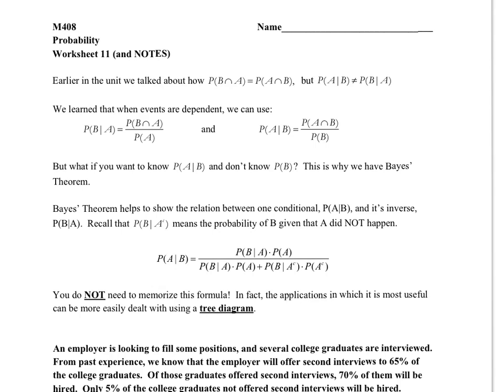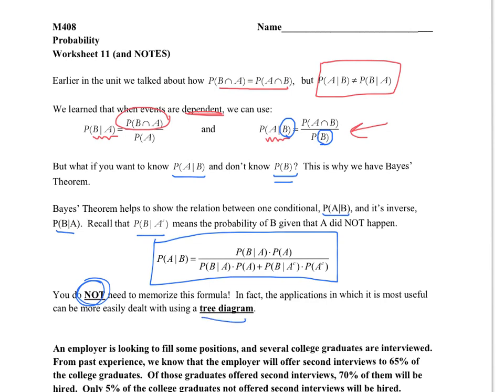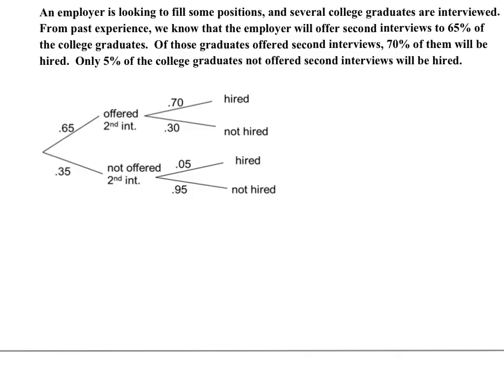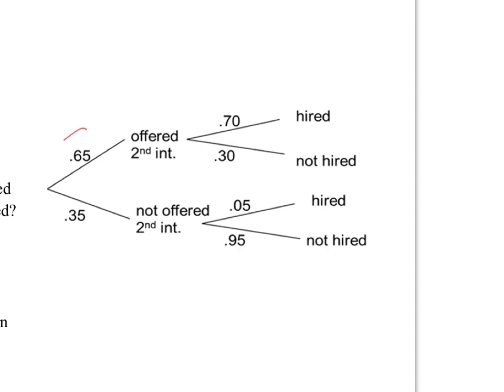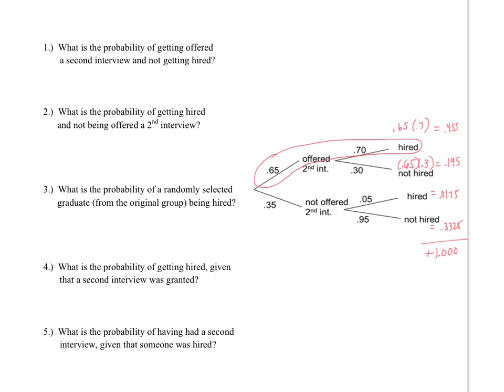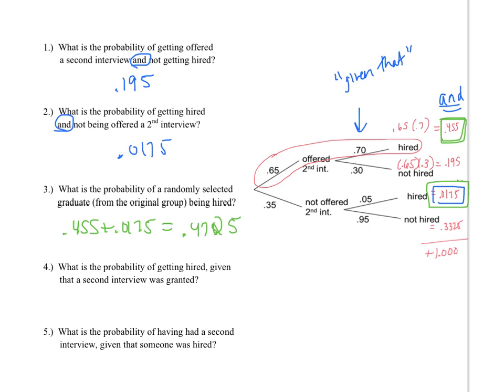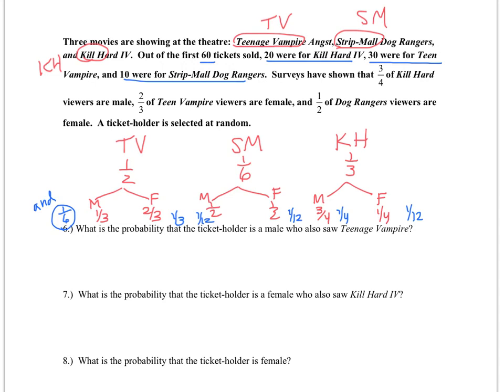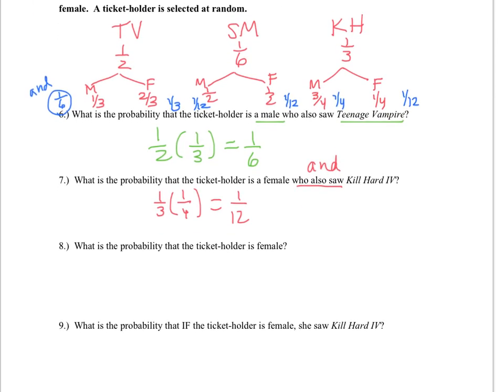M408: Probability: Bayes Thm